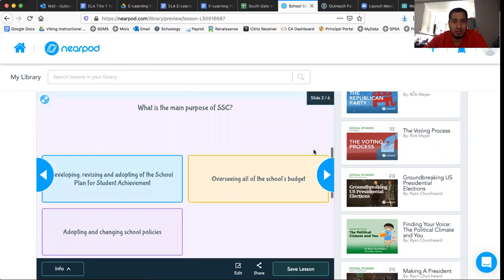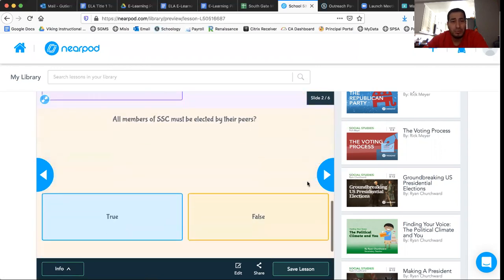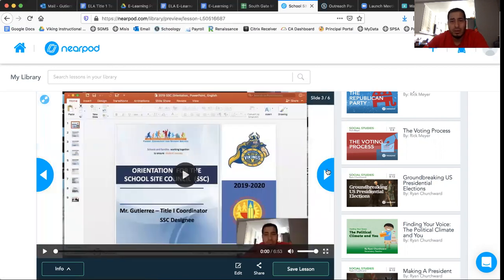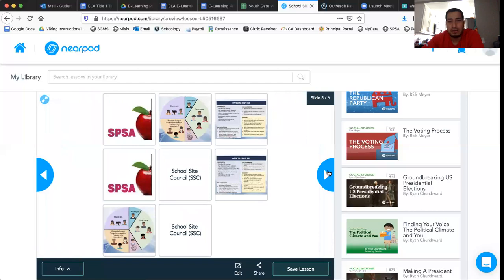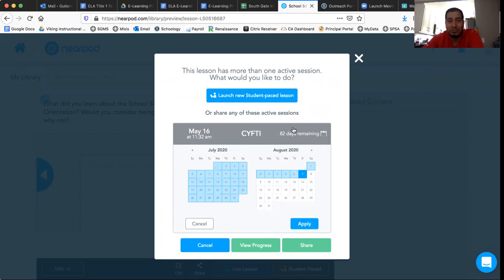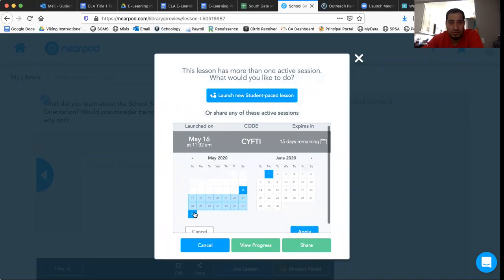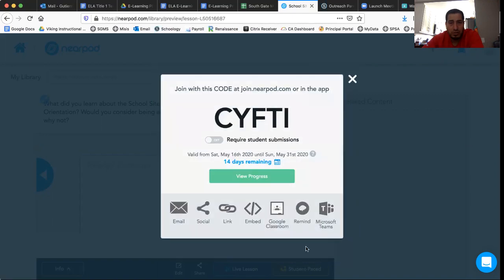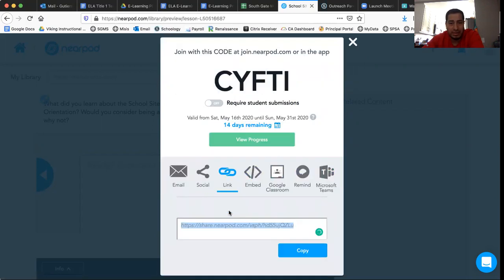Gutierrez's Final Project